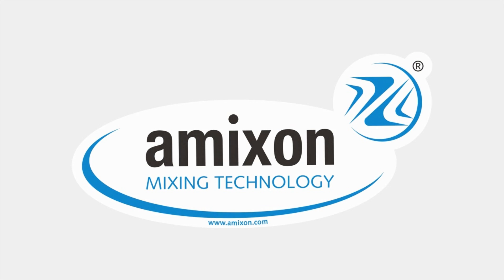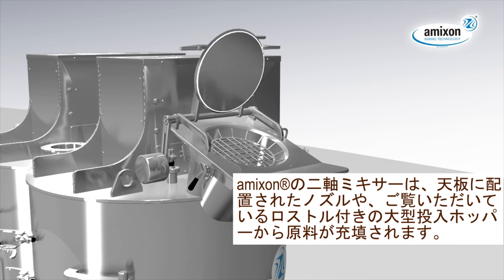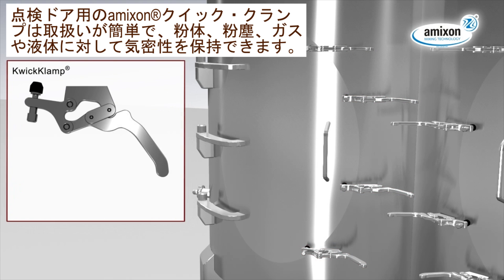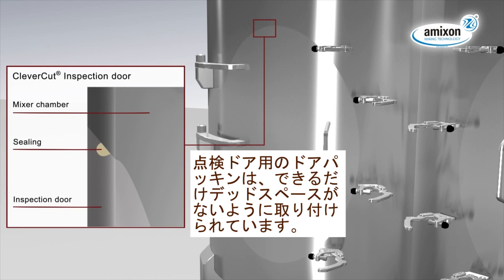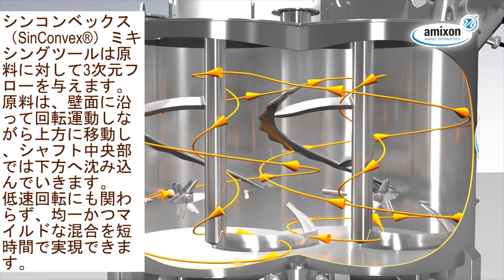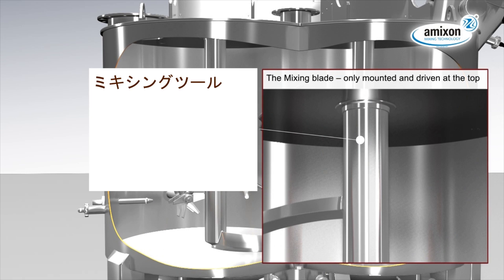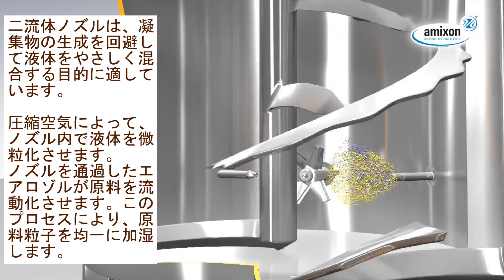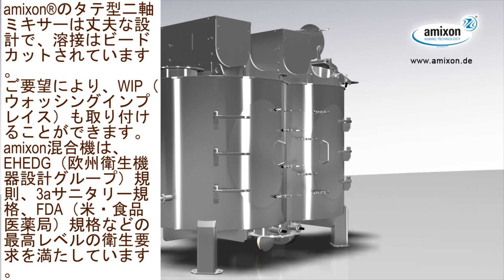amixon®垂直ツイン回転軸混合装置 HM｜様々な材料を慎重に短時間で混合、最高の混合クオリティーを達成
垂直ツイン回転軸混合装置では、左右で同様に回転する２つの螺旋状回転翼及び混合ツールが、混合槽内部で理想的な上昇流動と下降流動を作り出し、慎重かつ精密な混合を実現します。槽内部に設置されたノズルからの液体噴射により混合原料を湿らせることで、凝集粒子の形成を防ぎ、集中解砕していくことが可能となります。製品排出は偏析が起こらないように慎重に行われ、99.99％以上の完全排出が可能です。